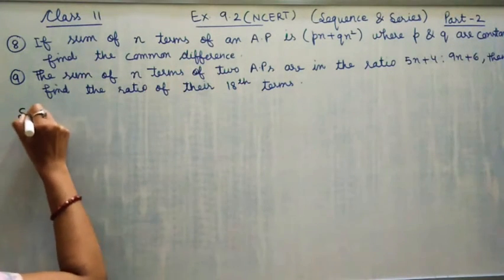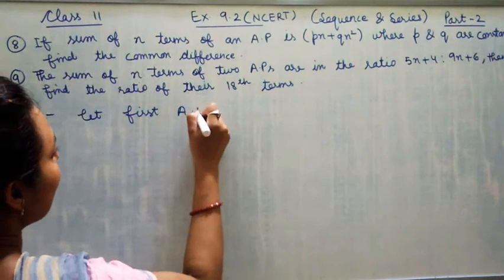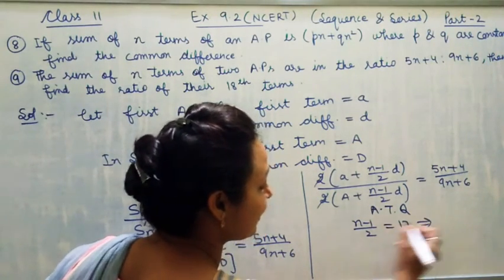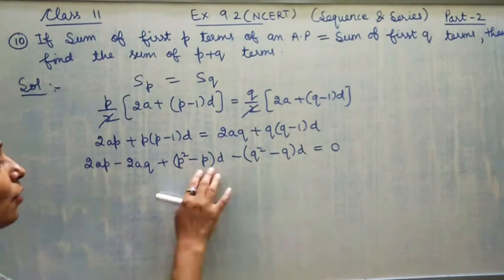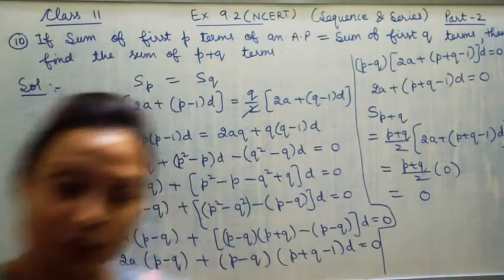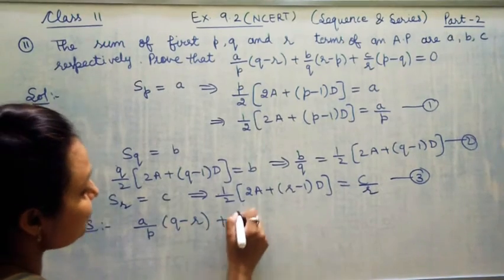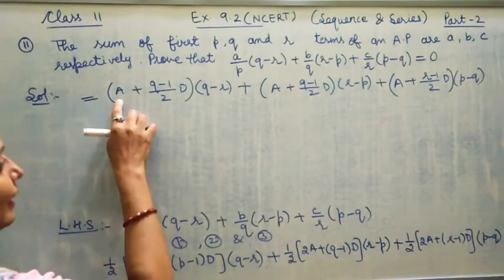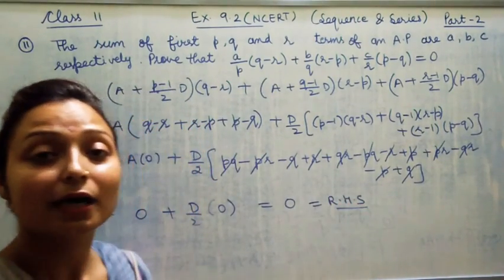Arithmetic progression/solution of Q.8,9,10,11 of ex.9.2/ncert/part 2/class 11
Solution of Q.8,9,10,11 of ex.9.2,arithmetic progression,sequence and series